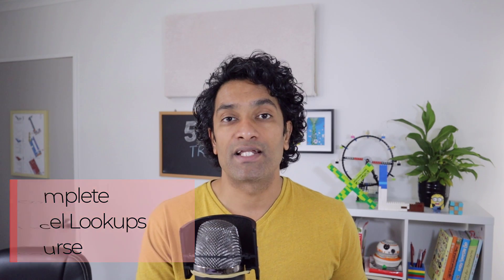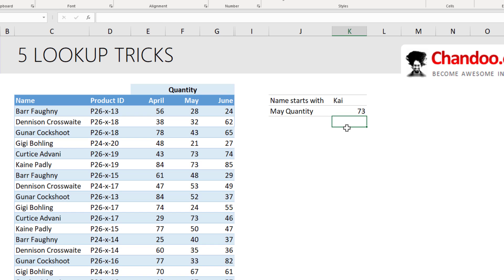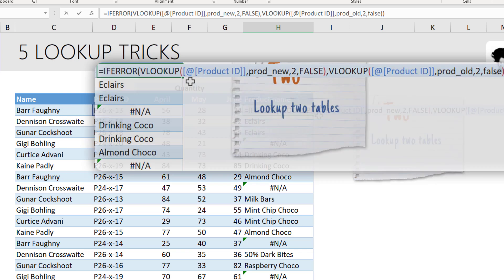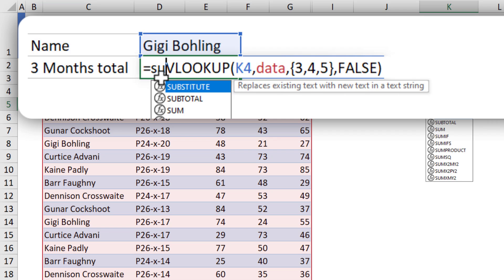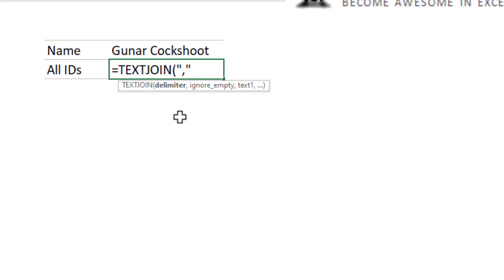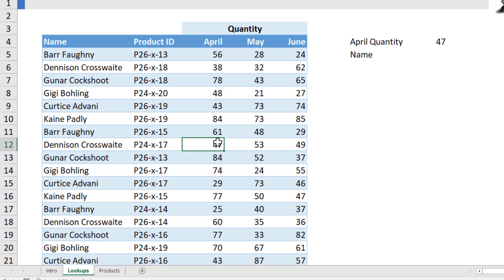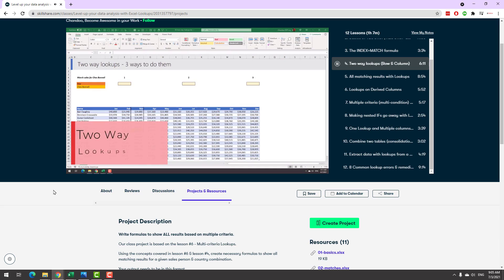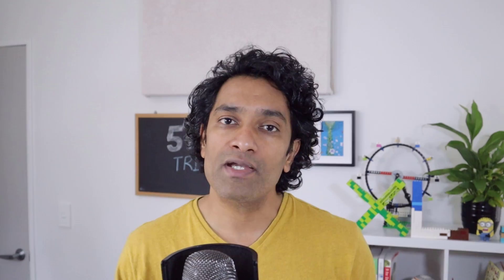5 *Advanced* lookup tricks that Data Analysts need to know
VLOOKUPS & coffee drive most of the world's economy. No kidding.
In this video, let me present you with 5 advanced tricks when working with Excel's most used function - The VLOOKUP.

These tricks are,
1) Pattern matching
2) Looking up in two tables
3) Multi-column results
4) Combine all matches with IF
5) A better function

👉 Get my Excel Lookups Crash Course on SkillShare 💻

You will get FREE 1 month premium access 🎁 when you join with the above link.

0:00 - Intro
0:46 - Pattern matching
1:26 - Lookup in two tables
2:14 - Multi-column results
3:21 - Combine all matches with IF
4:25 - A better option (XLOOKUP)
5:09 - Course announcement

Thank you and happy lookups.